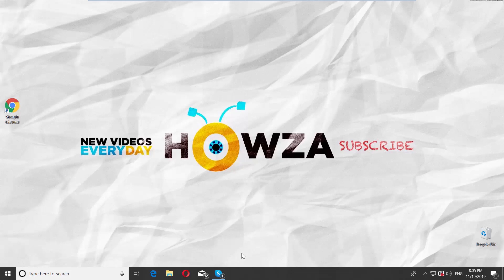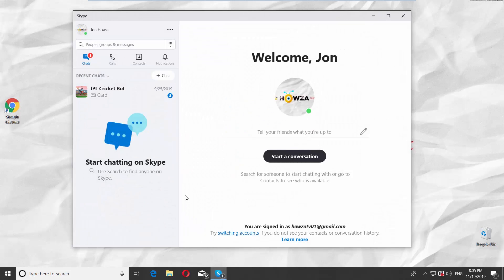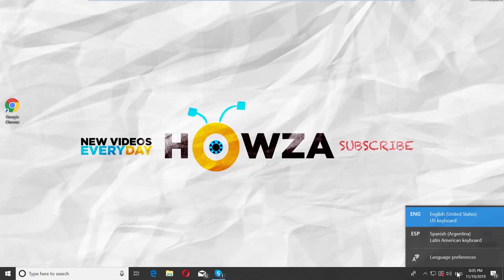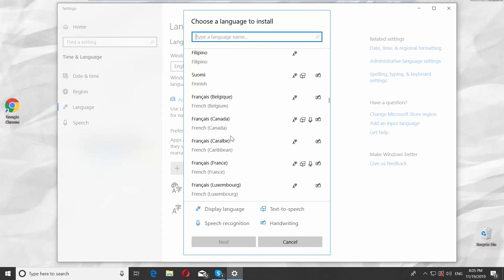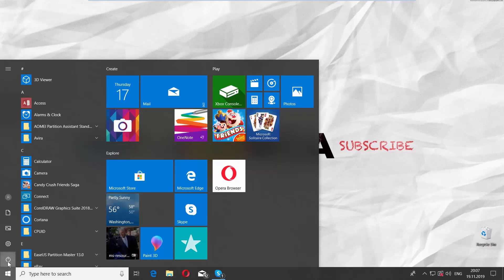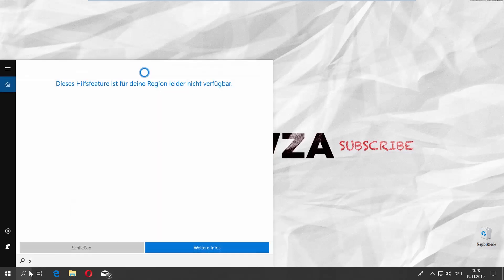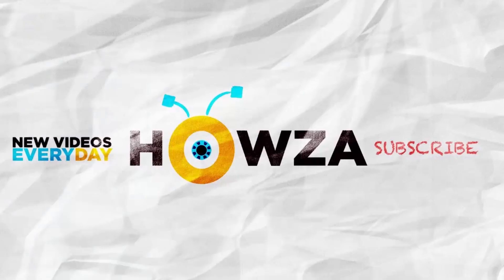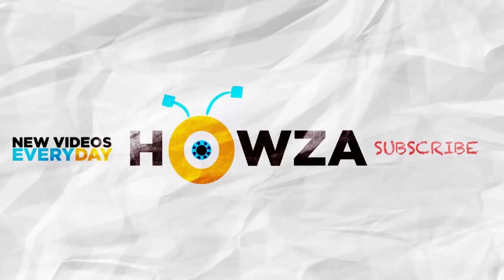How to Change Language in Skype 2020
In today's lesson, you will learn how to change language in Skype 2020.
Open Skype app. You will see the app in the previously installed language. Click on the language icon at the bottom right corner of your screen. Select ‘Language preferences’ from the list. Click on ‘Add a language’. Select the language you need from the list. Click ‘Next’. Click on ‘Install’. Restart your PC.
Open Skype app. It will display the app in the language used by the system.